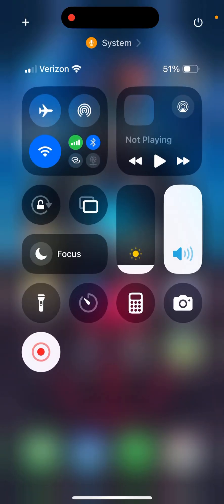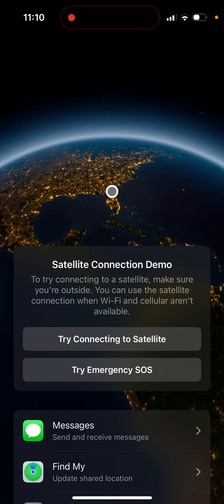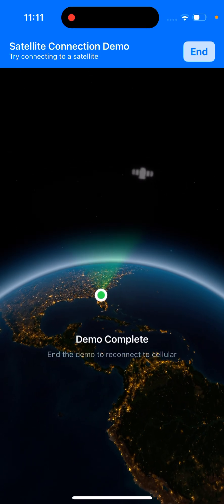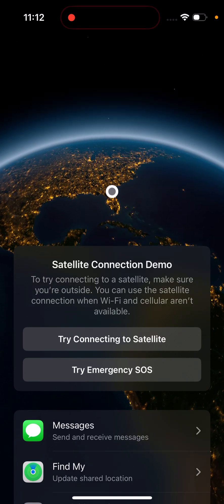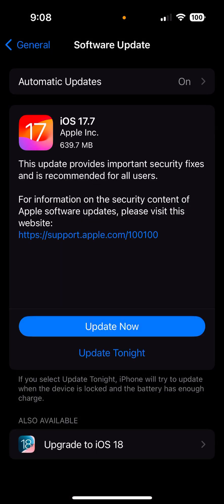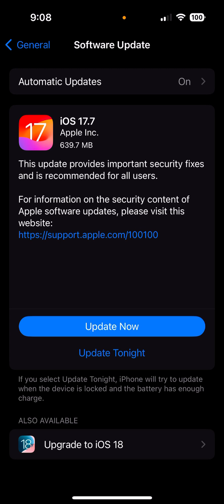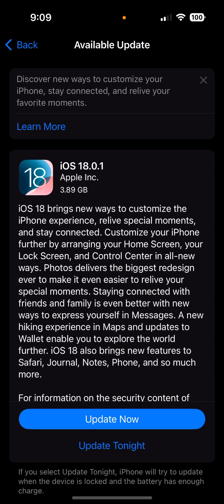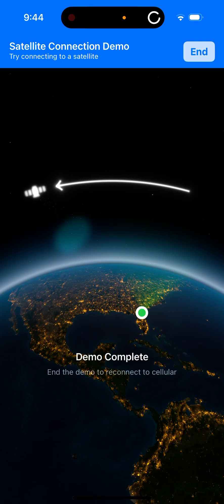How To Text By Satellite 📡 On iPhone 14 | New iPhone Feature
Learn How To Text By Satellite 📡 Connection On An iPhone 14 in the New iPhone Feature! Do You Have An iPhone 14 or Higher? Do You Want To Know How You Can Text by Satellite? Find Out How You Can Text by Satellite with Your iPhone! Use Emergency SOS via satellite on your iPhone
With iPhone 14 or later (all models), you can use Emergency SOS via satellite to text emergency services when you're off the grid with no cellular and Wi-Fi coverage.

Emergency SOS via satellite can help you connect with emergency services under exceptional circumstances when no other means of reaching emergency services are available.

If your iPhone or Apple Watch detects a severe car crash or a hard fall and you're unresponsive, an automatic Crash Detection or Fall Detection notification to emergency services may be communicated by your iPhone 14 or later (all models) using Emergency SOS via satellite if you're outside of cellular and Wi-Fi coverage. To connect to a satellite, you need to be outside with a clear view of the sky and horizon. When you use a satellite connection, the experience is different than sending or receiving a message via cellular.

How satellite connection works on iPhone
Satellites move rapidly, have low bandwidth, and are located hundreds of miles away from Earth. So, when you use a satellite connection, the experience is different than sending or receiving a message via cellular: In ideal conditions with a direct view of the sky and the horizon, a message might take 30 seconds to send. It might take over a minute to send under trees with light or medium foliage. Before you go somewhere with no cellular and Wi-Fi coverage, you should update to the latest version of iOS18. Emergency SOS via satellite is free for two years after the activation of an iPhone 14 or later (all models).

✭CJ's INFO Focuses On Straight To The Point How-To Videos Through Simple Tutorials To Make Your Life Easier! What Are You Waiting For?